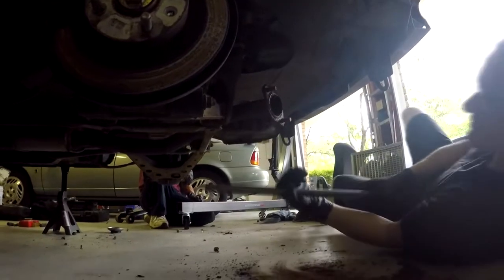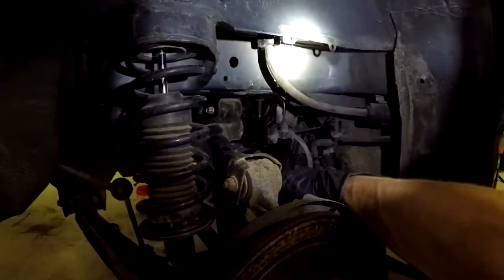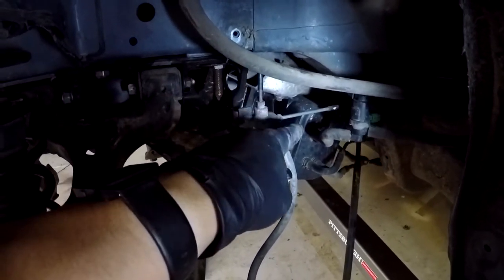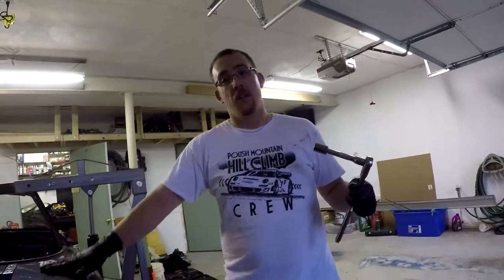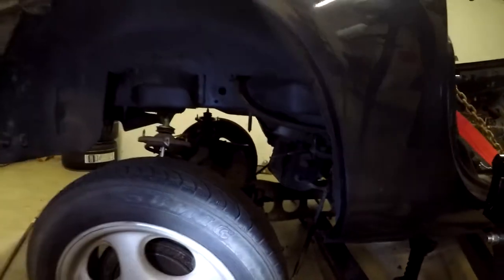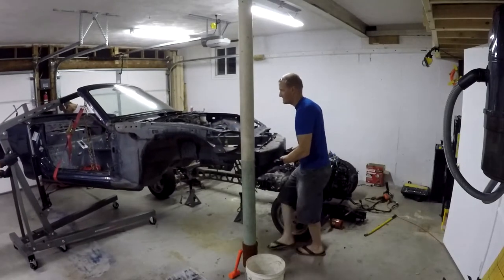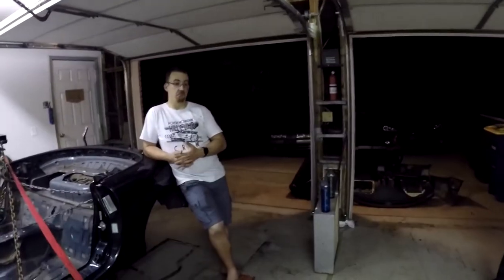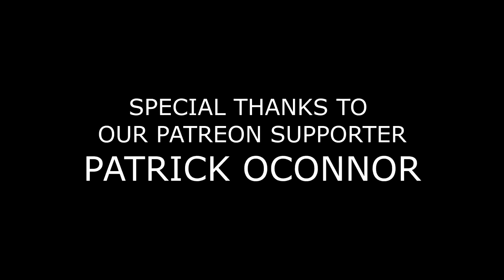Exocet Build Guide Episode 6 (Seperation of Roller Skate and Tub)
Well everyone,

The glorious day has finally come where we can separate the Chassis roller skate and the Miata tub.
This is one for the books for our team as this is the first monumental step towards completion of the Exomotive Exocet.
I want to make a special thanks to both John and Doug for all your guys help with getting this far. I love you guys.